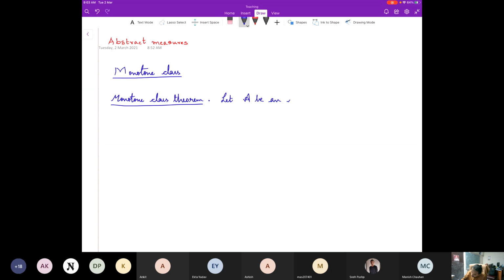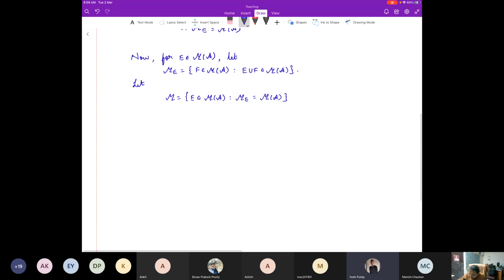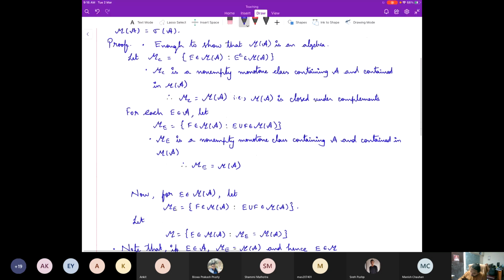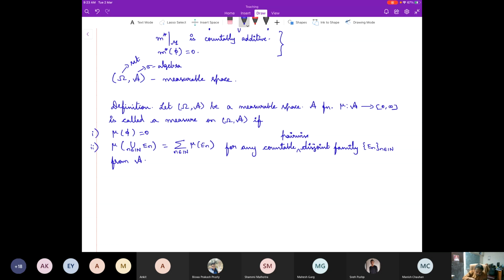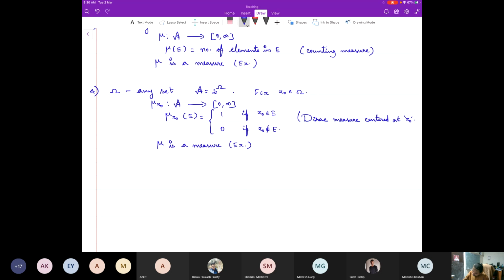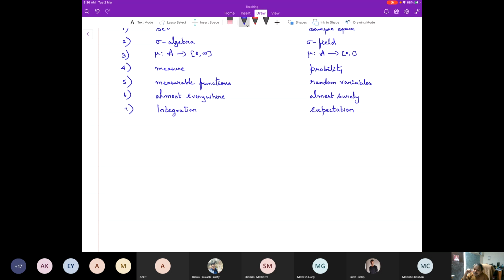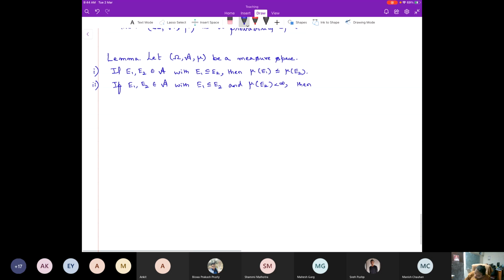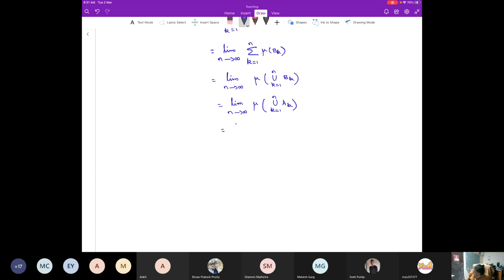measure and integration lecture 10.(Abstract measure)